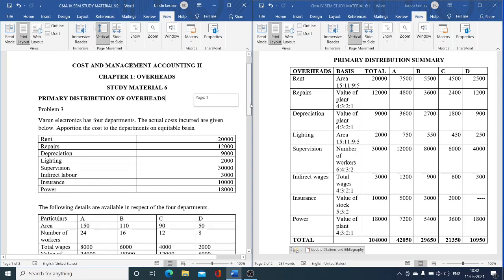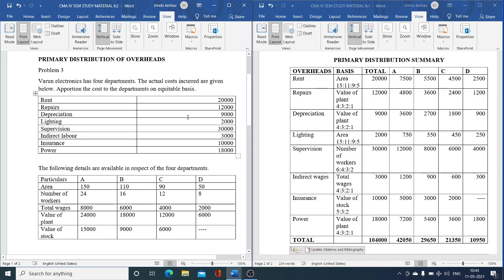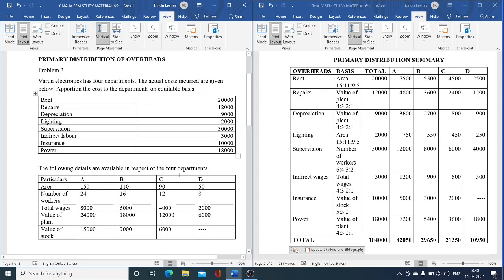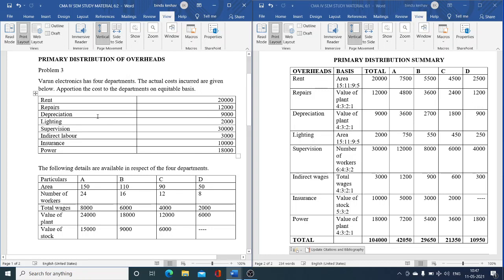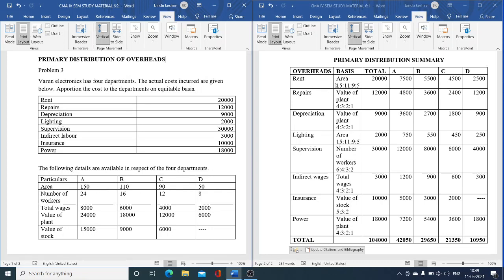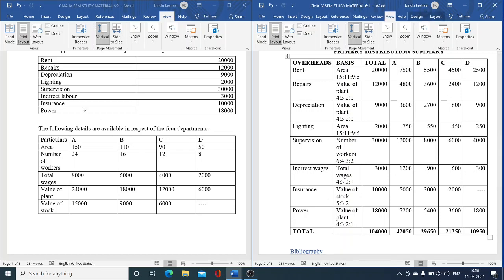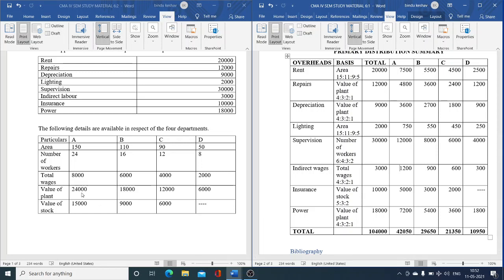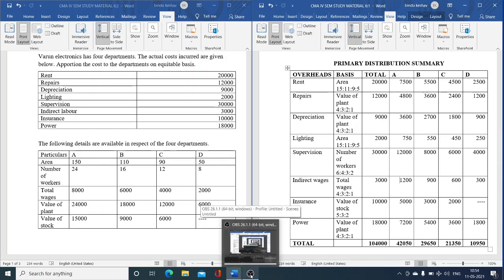Primary Distribution of Overheads CMA Session 6 Overheads